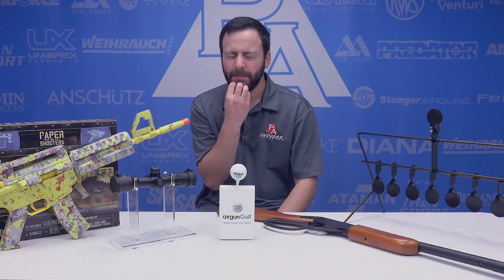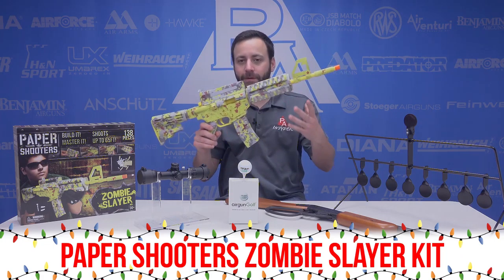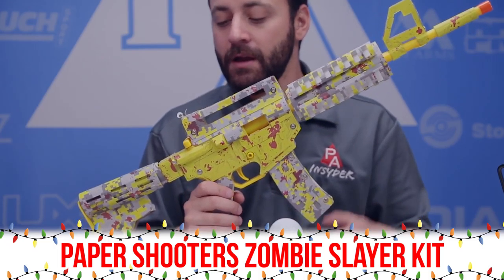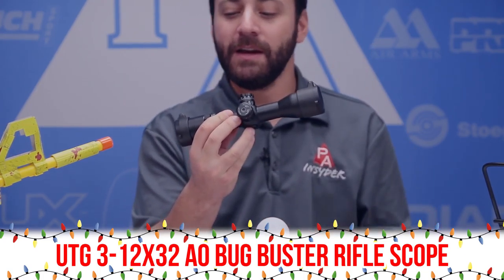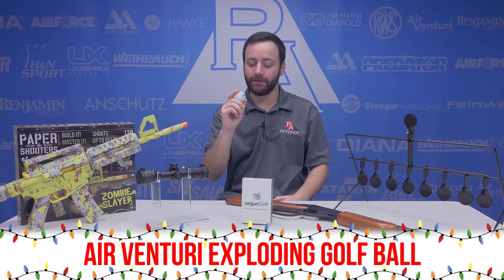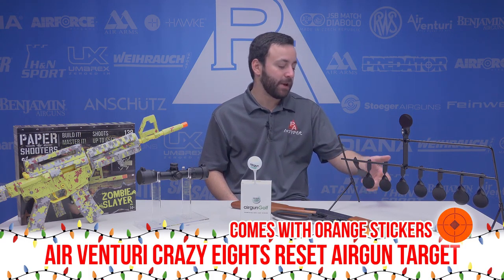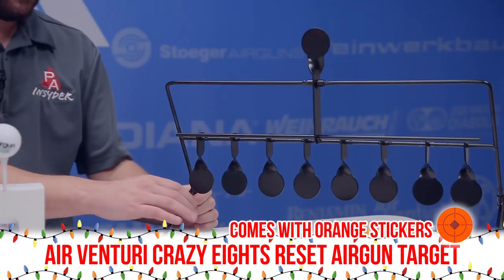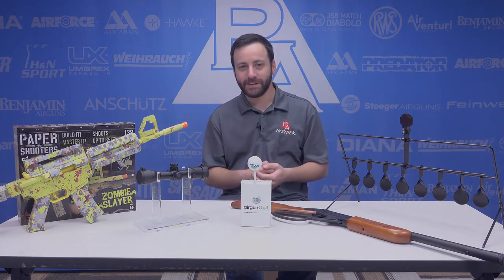2017 Airgun Stocking Stuffers Gift Buying Guide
The main gifts are all bought and wrapped with care, but what around those stocking hanging by the fireplace? Tyler has a bunch of great last-minute ideas that will have those stockings overflowing with amazing airgun gifts this holiday season.